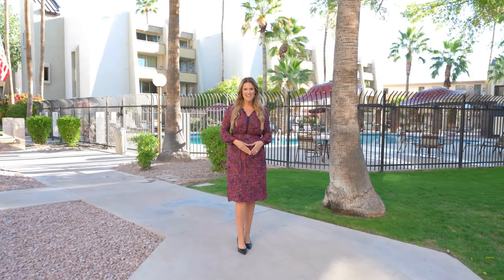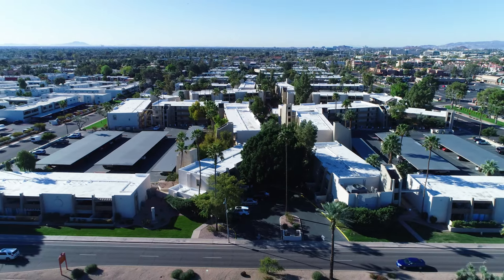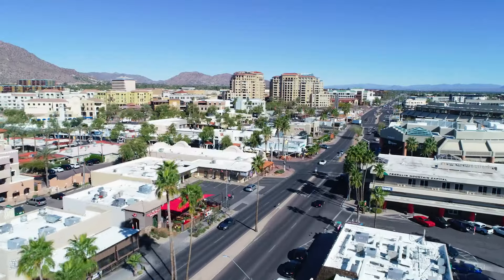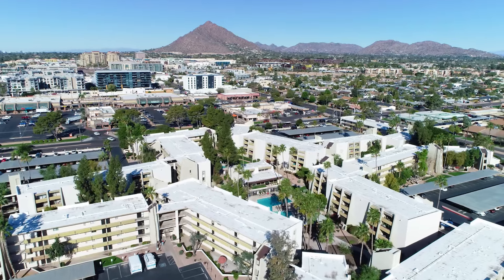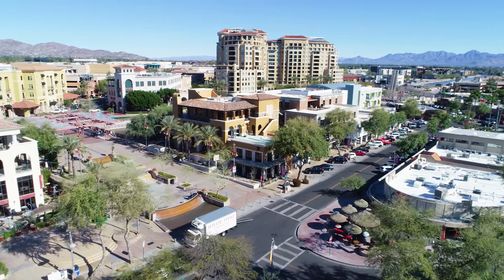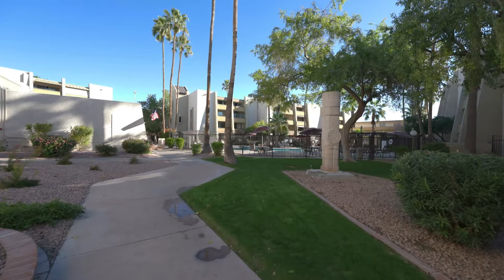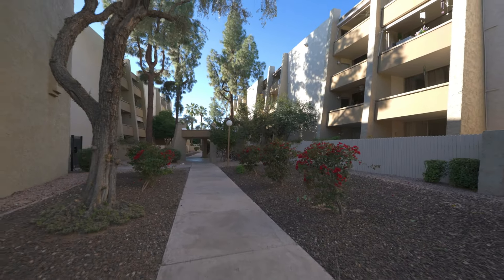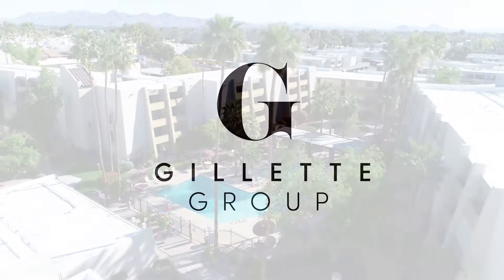Furnished Condo in Old Town Scottsdale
Incredible opportunity! Imagine the possibilities if you owned a condo in the heart of Scottsdale! Take one look at Old Town Scottsdale and it’s easy to see what makes the vibrant area so original. Nestled within nine walkable neighborhoods you’ll find a unique collection of shops, restaurants, art galleries nightclubs, and world class shopping at fashion square. 7625 E Camelback Rd is located within biking distance to everything Old Town Scottsdale has to offer. Located close to the pool, This is your chance to own this recently renovated furnished unit that is currently a successful Airbnb. Whether you are looking for an investment opportunity, vacation home or your full time residence this is a unique opportunity!

00:02 - Intro
00:08 - home of the day
00:25 - Easy to see what makes the vibrant area
00:30 - Trails and nestled within nine walkable
00:35 - collection of shops restaurants art
00:37 - galleries nightclubs and world class
00:40 - shopping at fashion square
00:46 - biking distance to everything old town
00:50 - pool this is your chance to own this
1:01 - full-time residence
1:04 - Outro